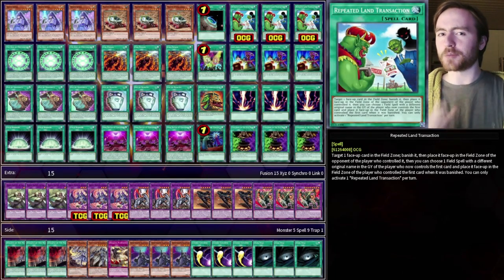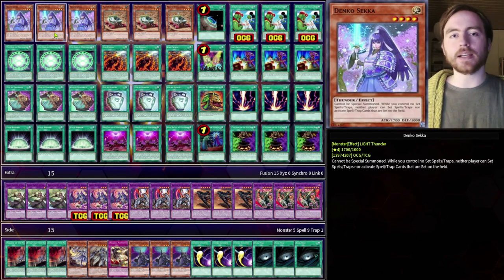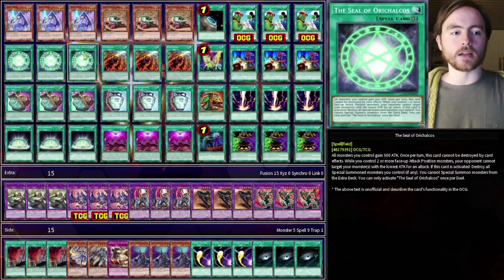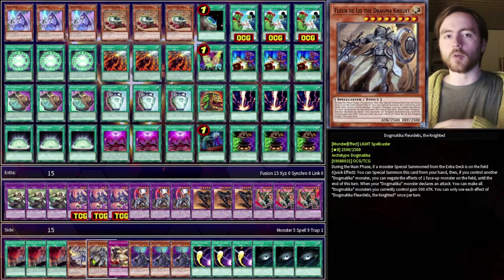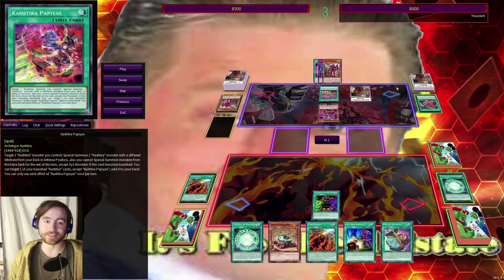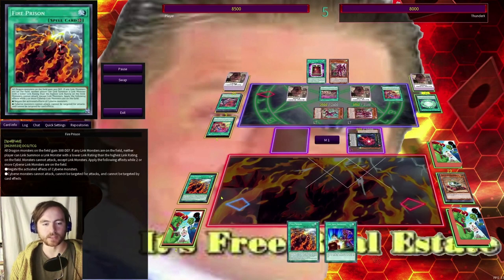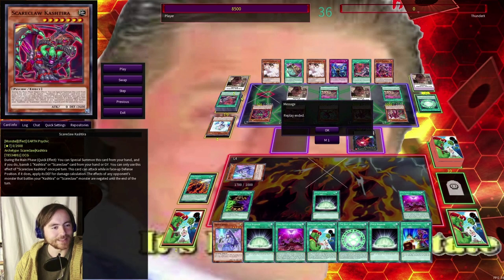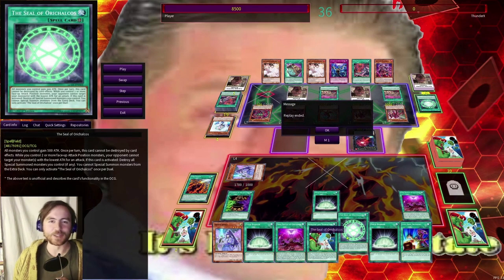Seal of Orichalcos Lock / Janking Off Ep. 6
Repeated Land Transaction makes Seal of Orichalcos a Buster-Lock that cannot be removed with Evenly Matched or Lightning Storm, and once per turn cannot be destroyed by card effects!
So lets abuse the "combo"! 😎

00:00 Intro
00:06 The goal of the deck
00:53 Main Deck
03:04 Extra-Deck
03:11 Side-Deck
04:15 Replay VS KASHTIRA
12:41 Outro